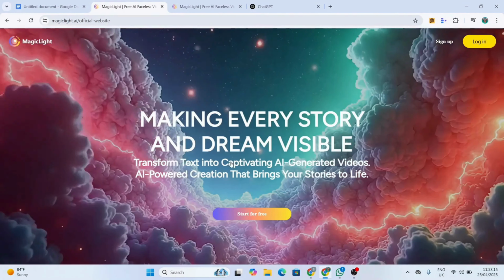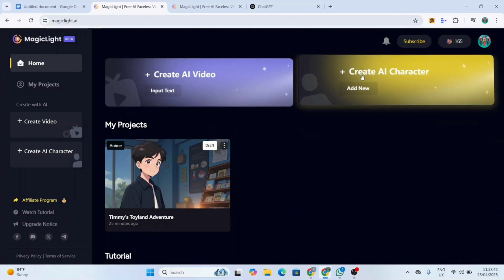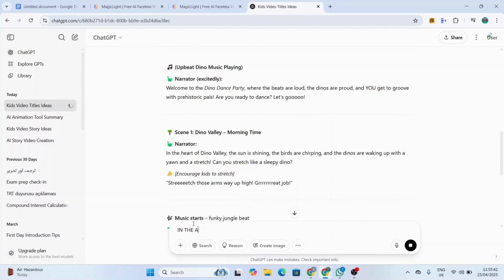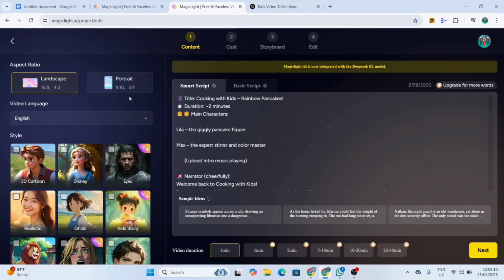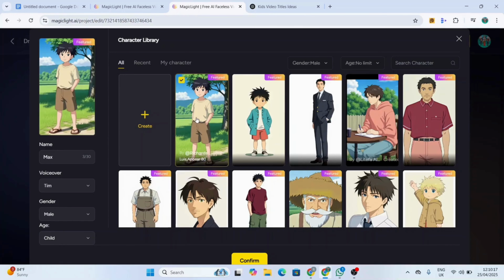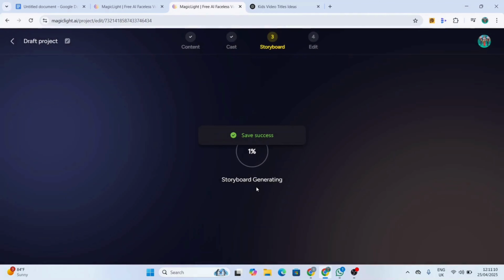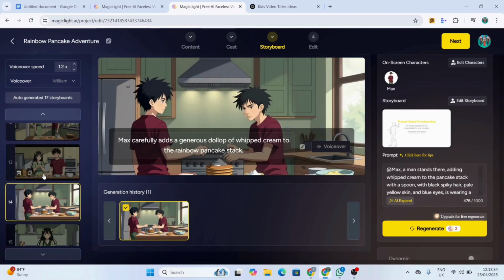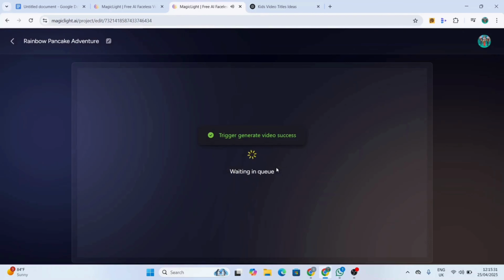This AI Tool Creates Full-Length Videos with Just ONE Command!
In this video, we dive into Magic Light, an AI-powered tool that lets you create  animated videos from a single prompt! From writing to animation, voiceovers, and background music, Magic Light handles it all, simplifying content creation for anyone—from YouTubers to storytellers.

📌 Timestamps:

0:00 – Introduction

0:05 – Magic Light Overview

0:35– How It Works

2:15 – Setting Up Your Video

4:10 – Customizing Characters

5:15 – Adding Voiceovers and Music

6:30 – Finalizing the Video

6:45 – Conclusion and Call to Action